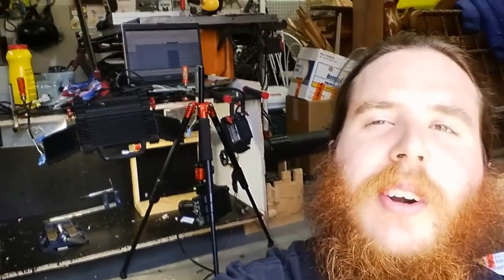Supersonic Ping Pong Balls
Just a teaser until I can get some more light.